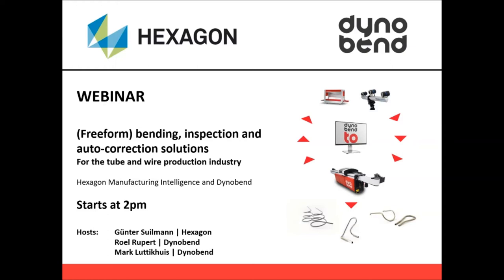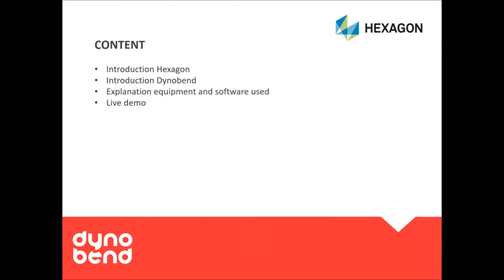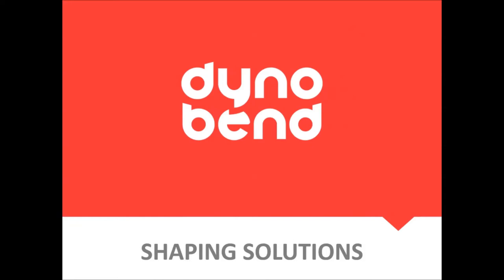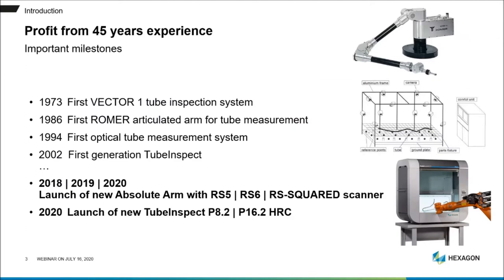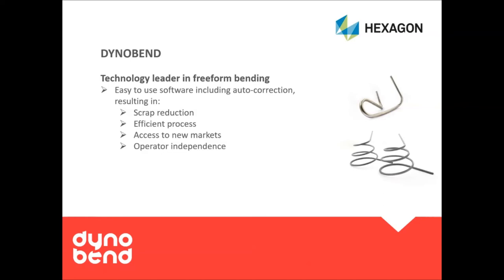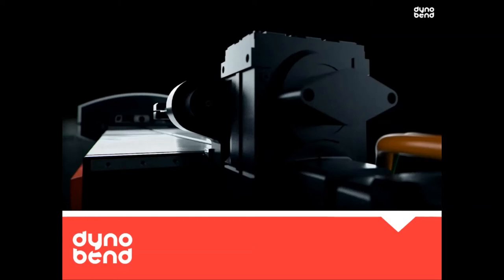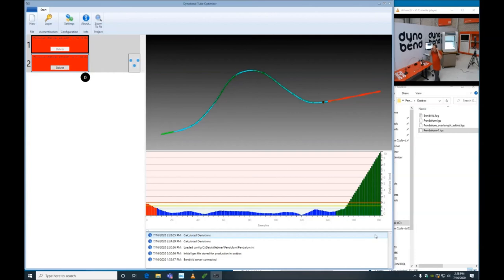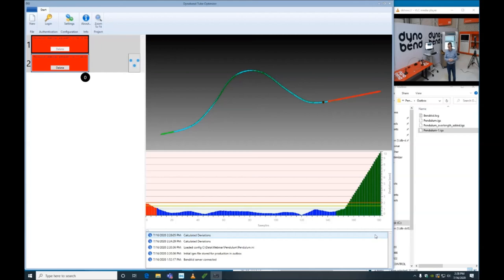Dynobend - Hexagon Freeform bending, inspection and autocorrection solutions webinar